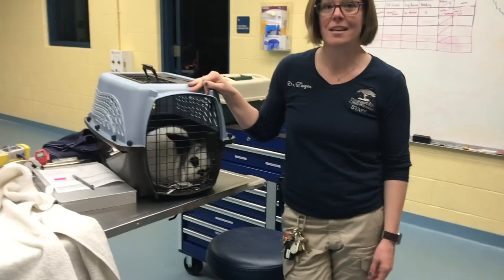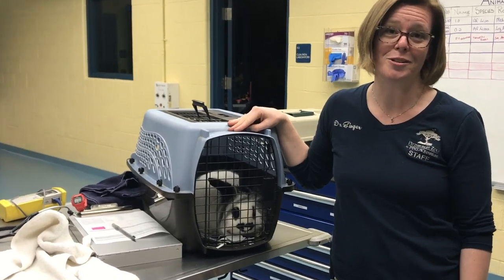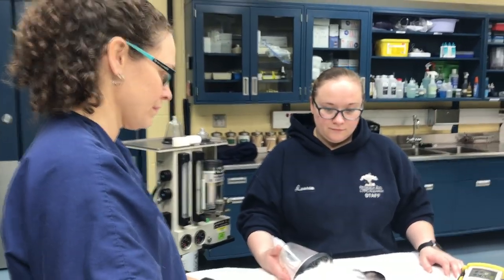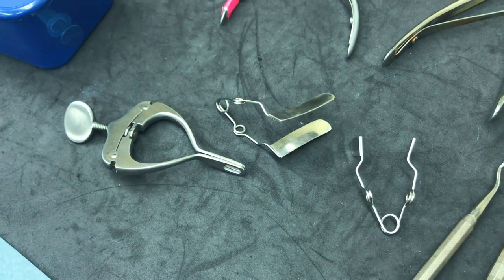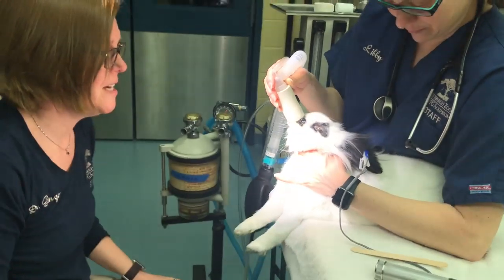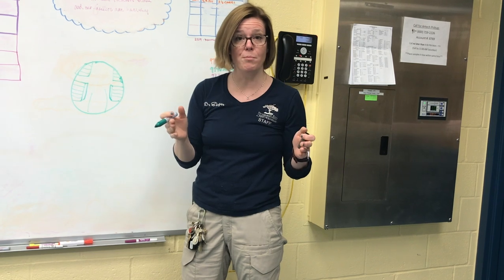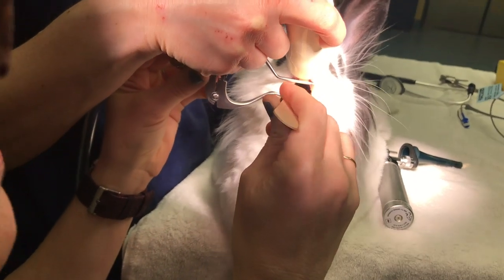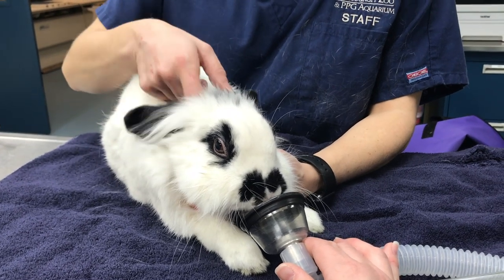Danny the Rabbit Gets a Tooth Exam (Vet Series Part 1)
Part One of our veterinary series for all of you at home to watch! Keepers noticed that Danny the rabbit was having difficulty eating his solid food, but he was still able to eat softer food. They informed our veterinary team, who took a look at Danny, found the issue, and performed some minor dental work to fix the issue. You can watch it all here!

Major thanks to our veterinary staff who filmed their own videos during our COVID-19 closure. All non-essential staff are currently working from home, but our animal and veterinary staff are still coming in to the Zoo every day to provide ongoing quality care to our animals. We hope you enjoy these LIVE-style videos at home! Stay safe and stay well.